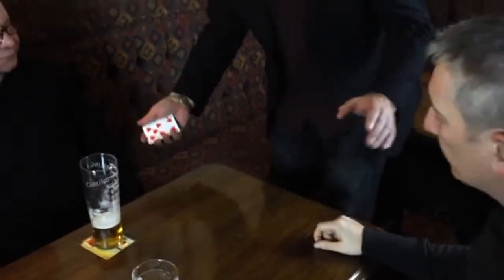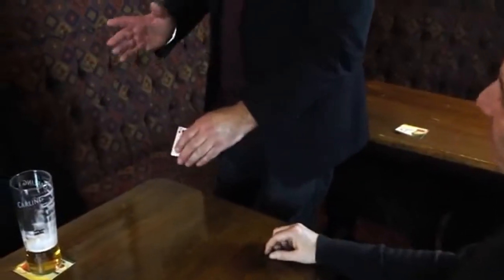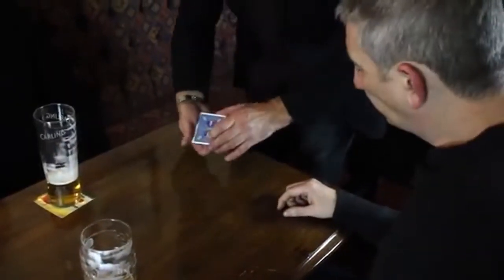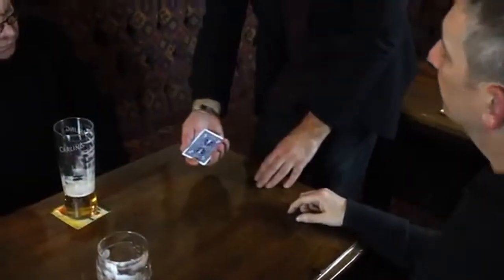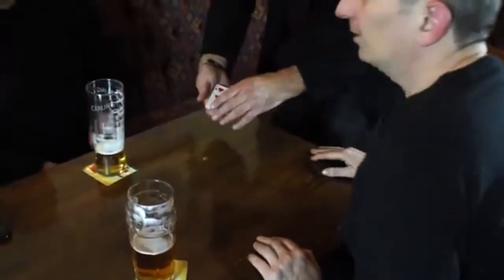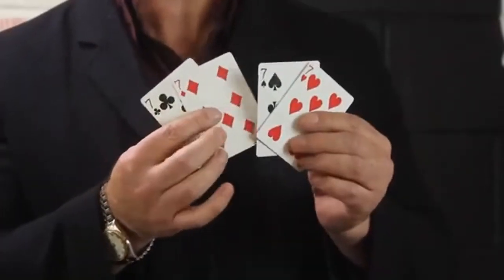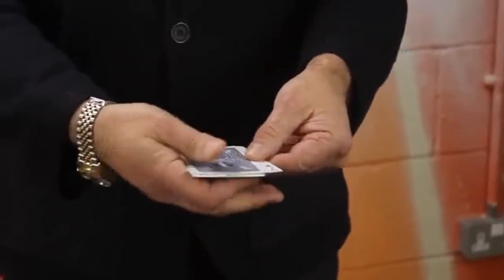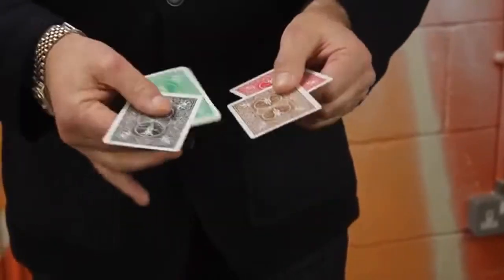Shock Twist By Gary Jones